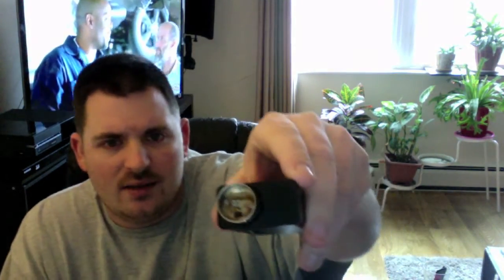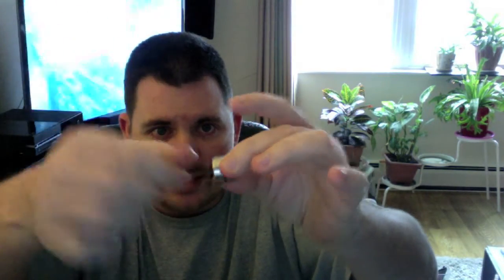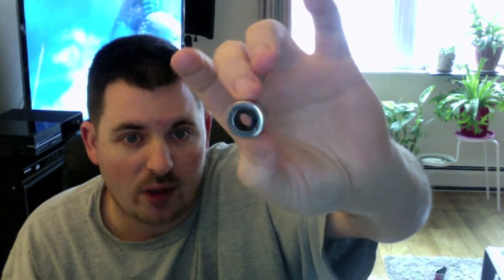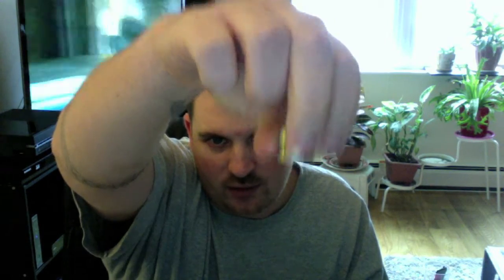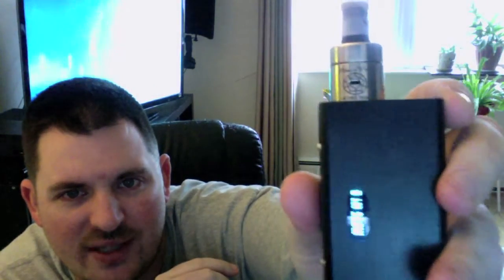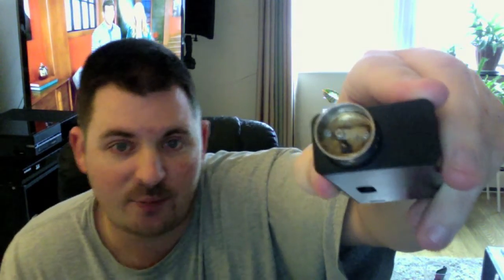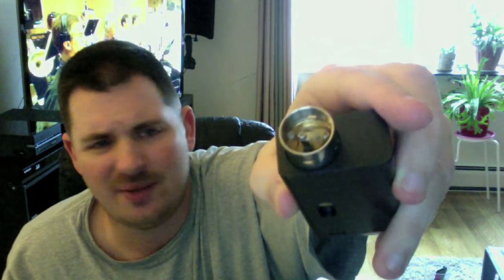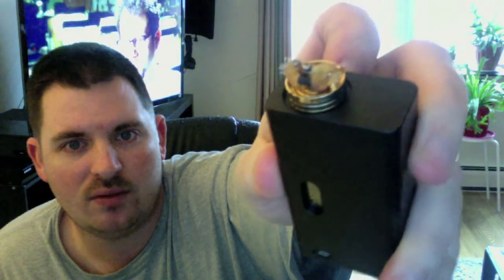Plume Veil RDA Clone Review (Tobeco)